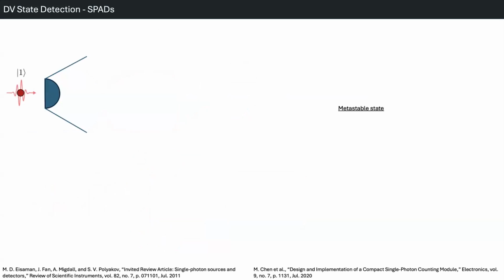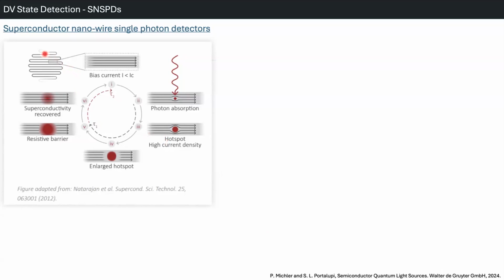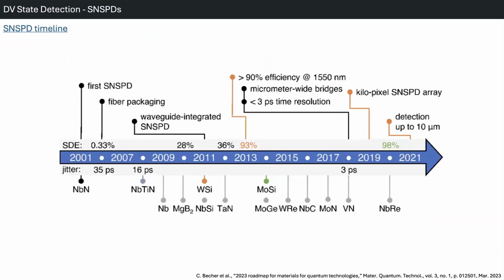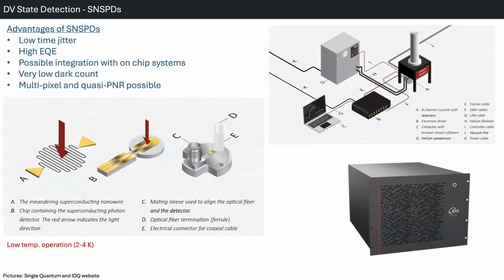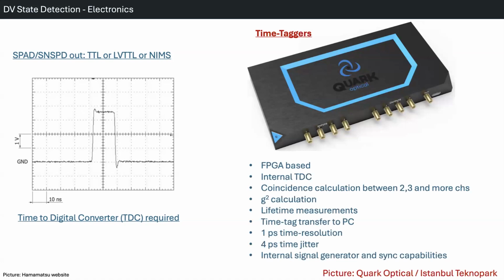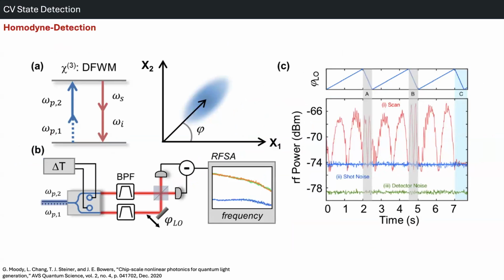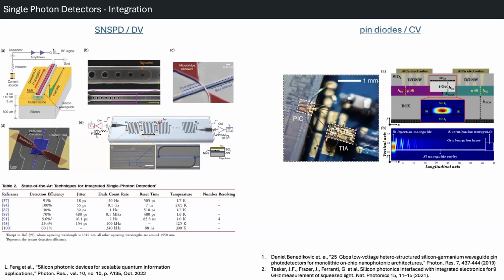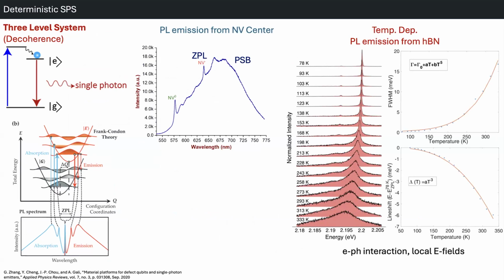Day 2 / Lecture 3 - Photodetectors and Quantum State Detection | Ozan Arı